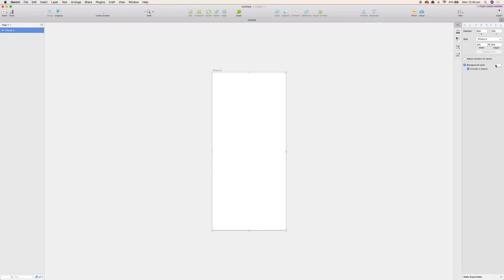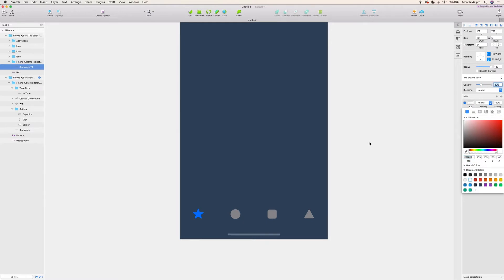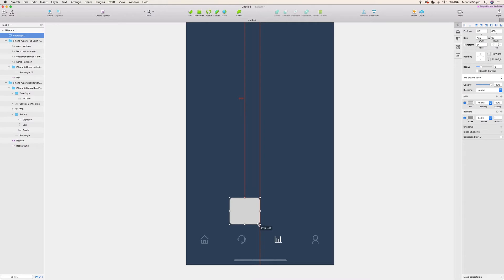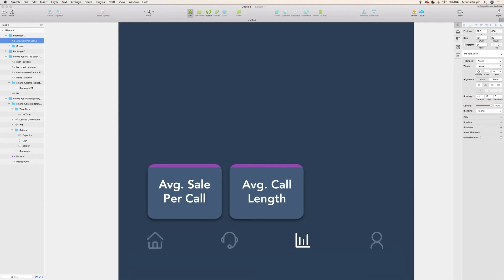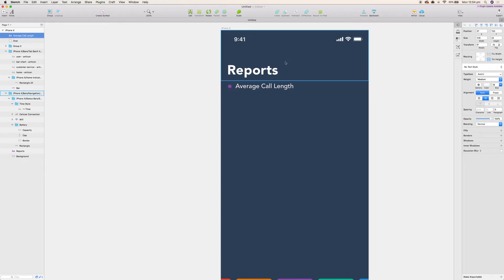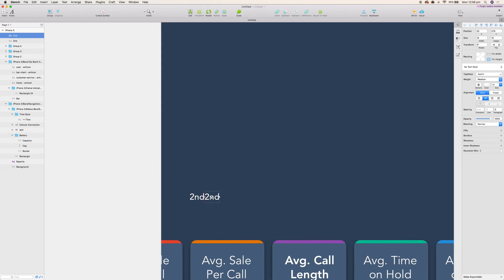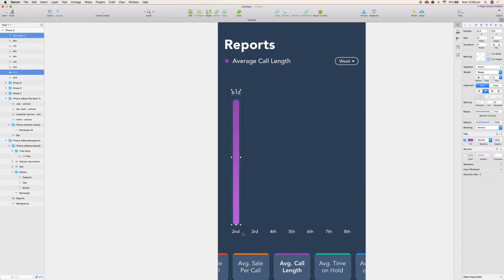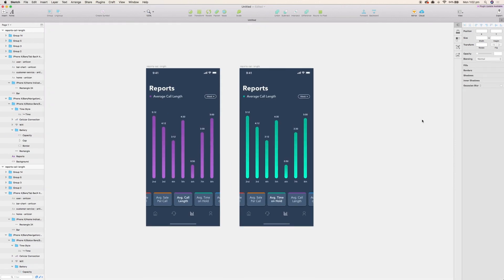UI/UX | Designing Simple Mobile App Charts/Graphs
In this video, I'll show you how to create simple graphs/charts for your mobile app. Using Sketch's simple interface, we're going to create a UI that is simple and straightforward.